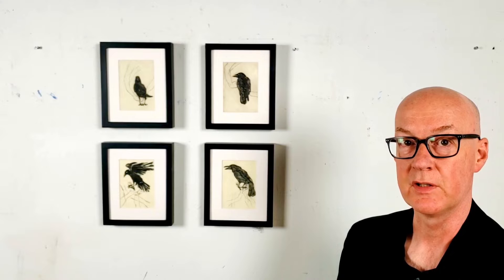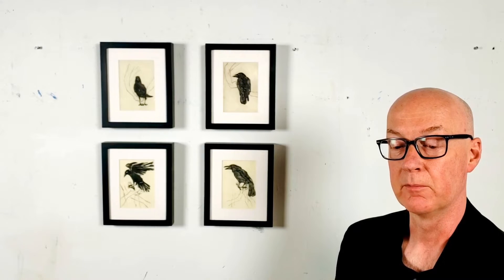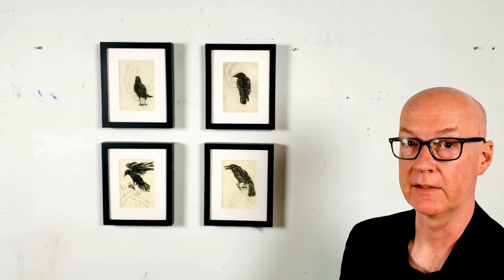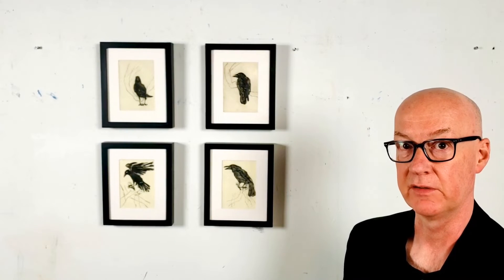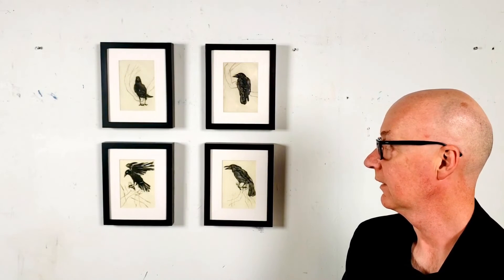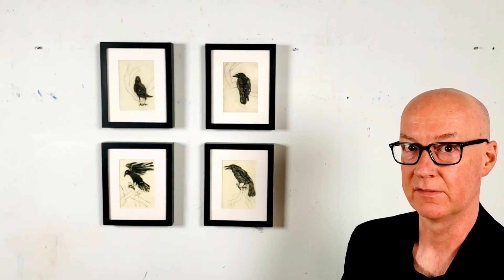Crow and Hands Etchings Explained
A 1 minute spoken introduction to my series of etchings, Crow and Hands.